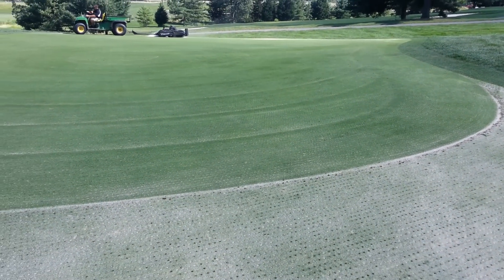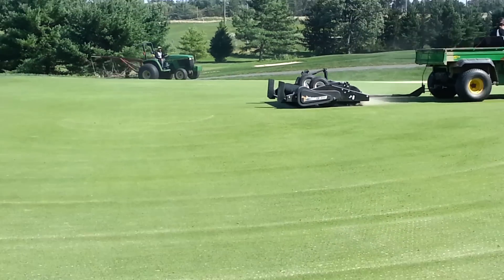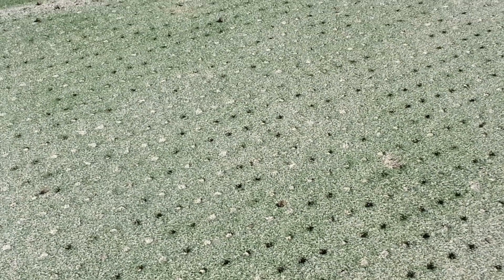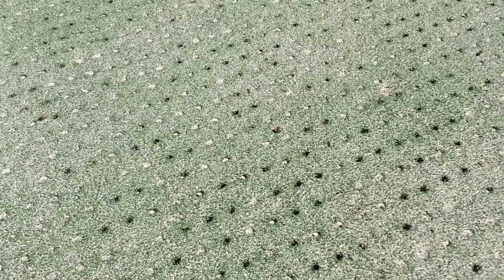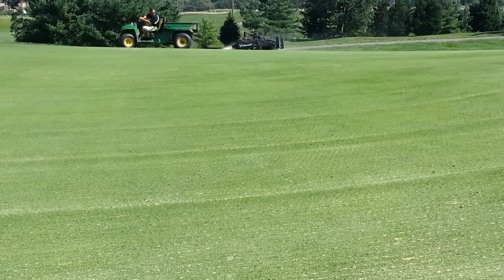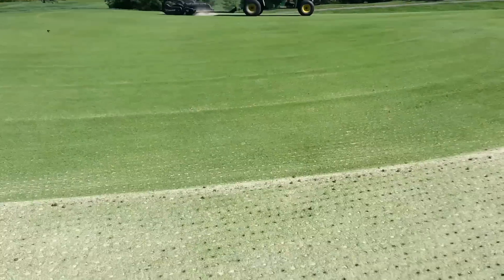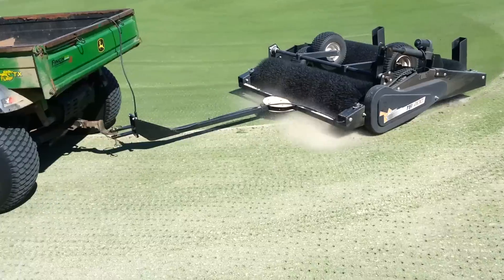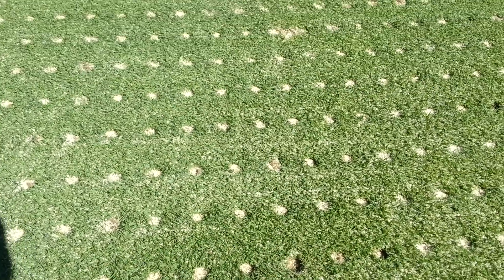Golf Course greens aeration - brushing in the sand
using a rotary brush to effectively brush in a small amount of sand to fill aeration holes.